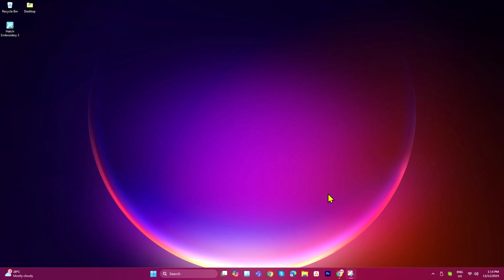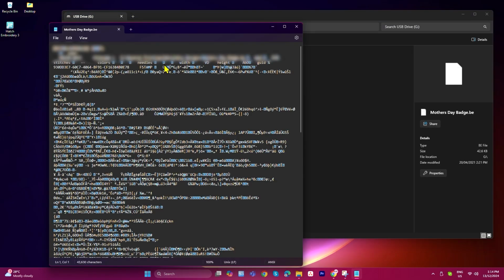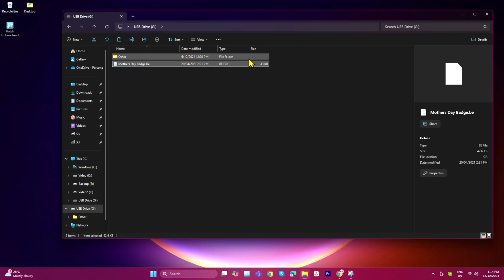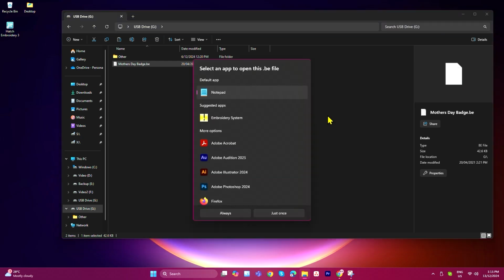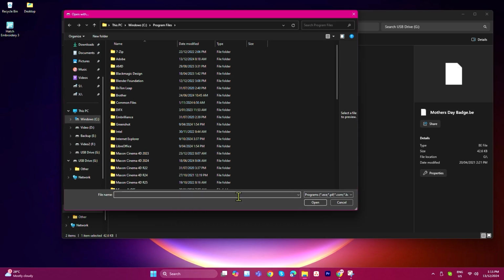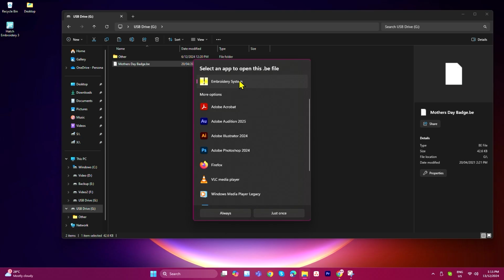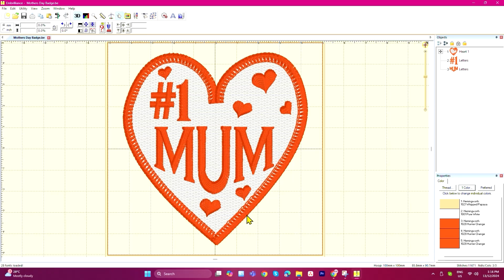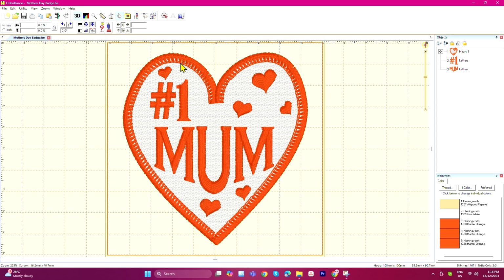How to open BE files with Embrilliance | Echidna Sewing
Learn how to set the default app for opening your BE embroidery files in just a few simple steps! Whether your files aren’t opening or are opening with the wrong program, this tutorial will guide you through fixing file associations and ensuring your designs open seamlessly with Embrilliance.